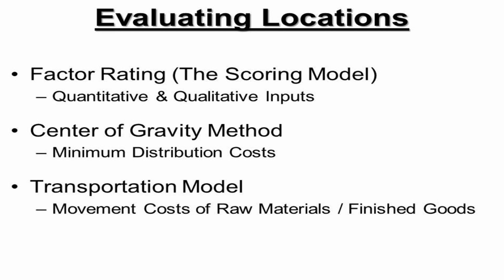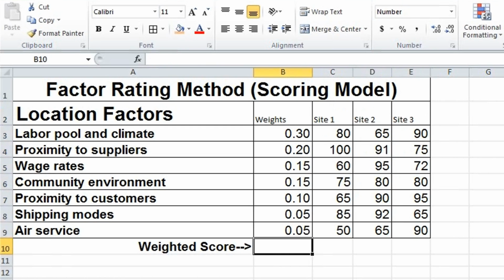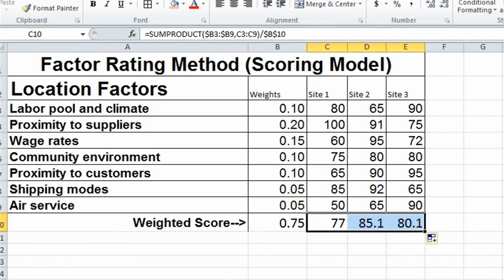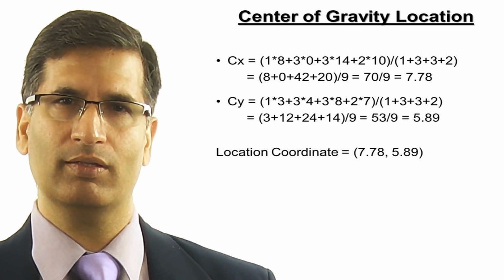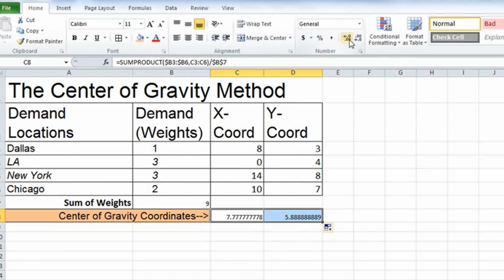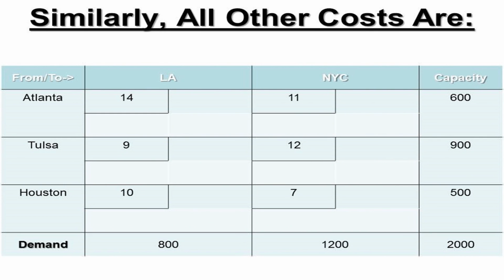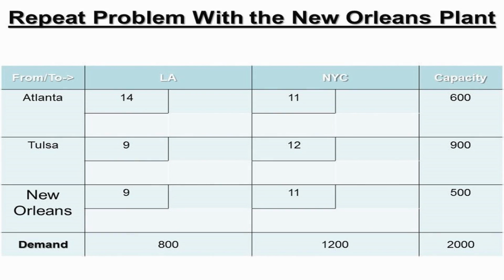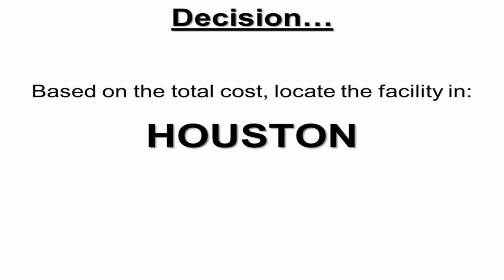Facility Location Methods